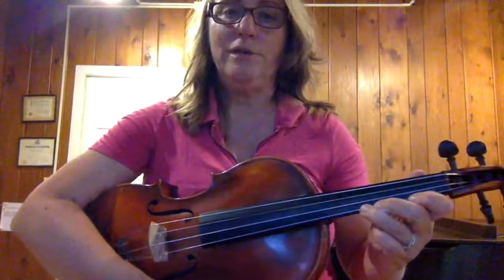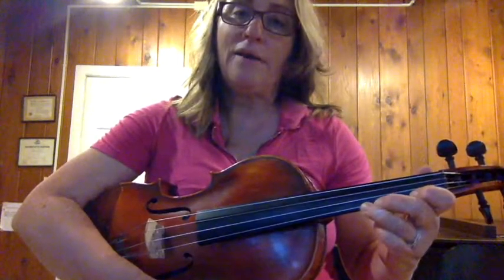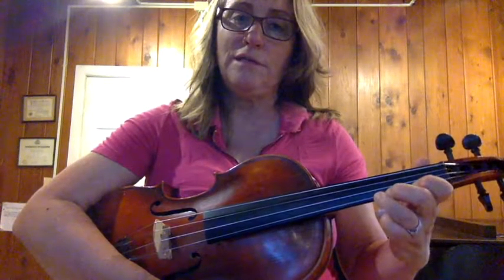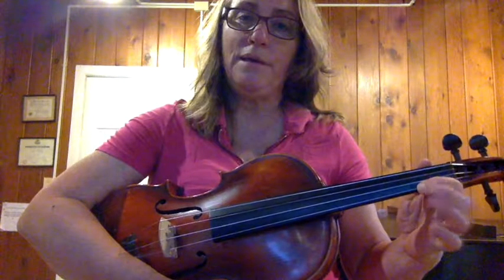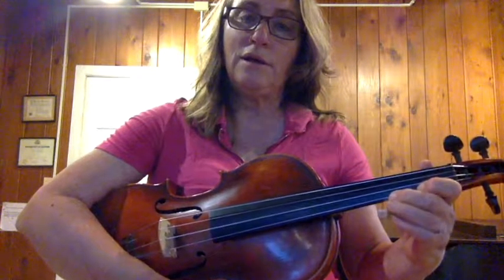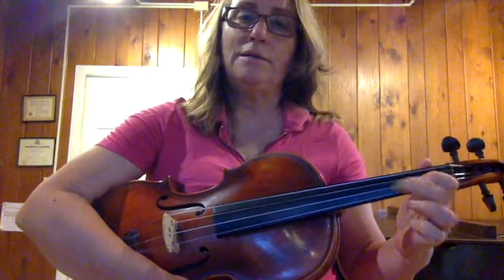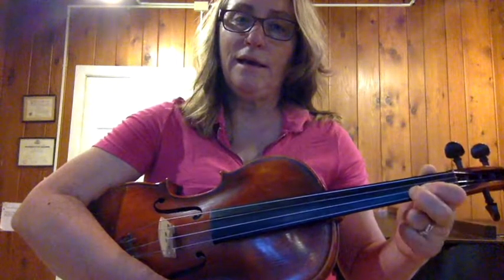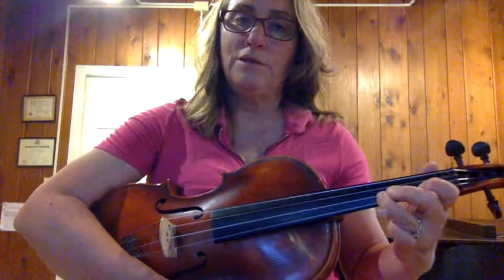Spy Guy Viola